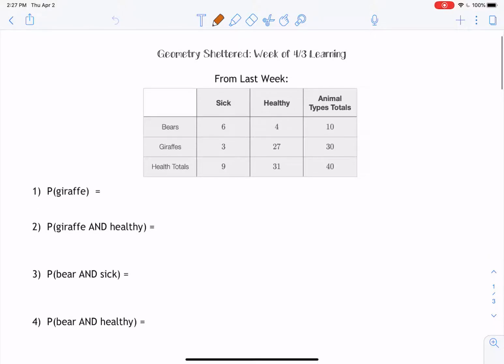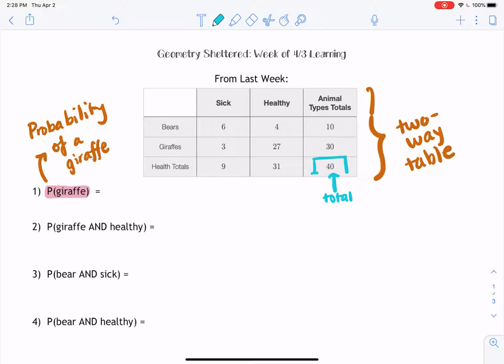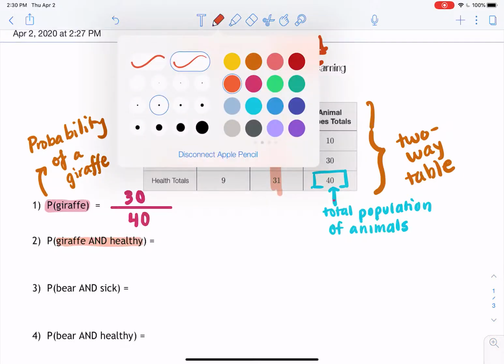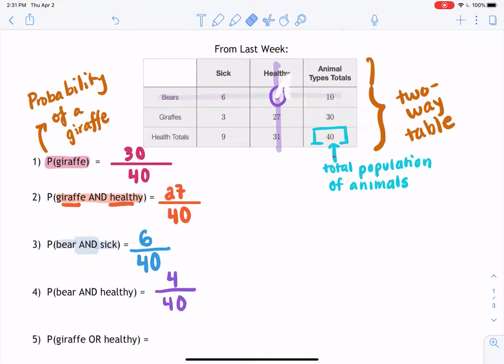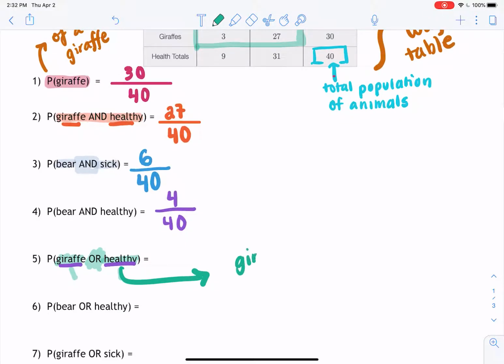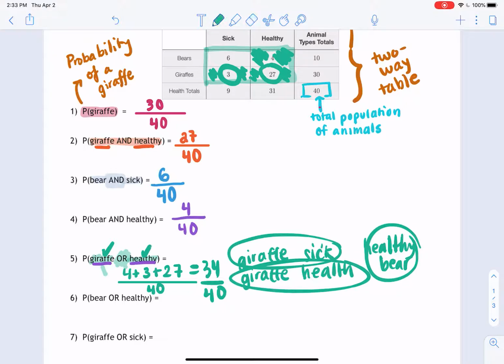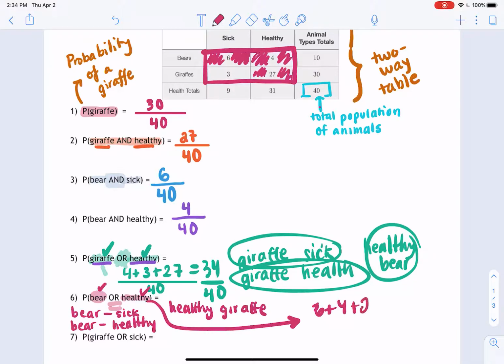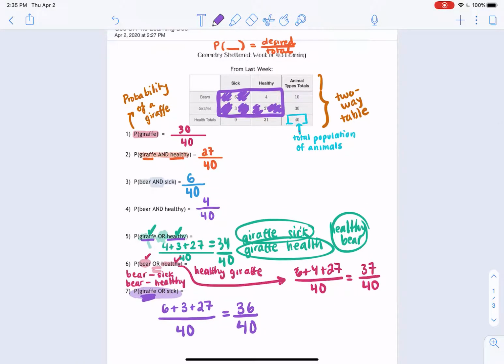Sheltered Geometry: AND & OR Review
Week of 4/6 Sheltered Geometry Class Video